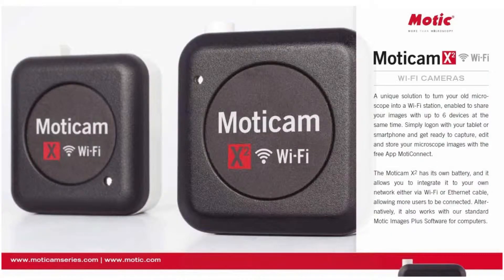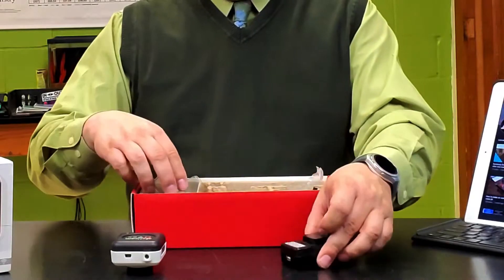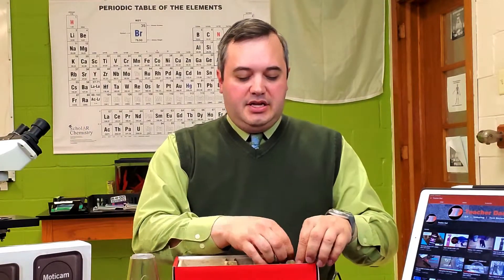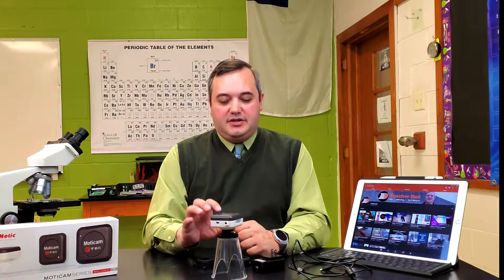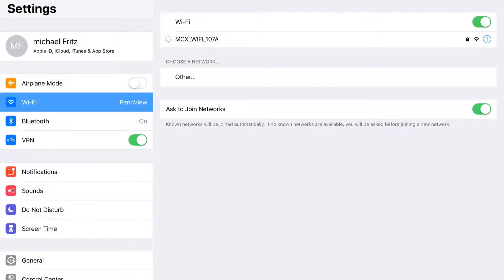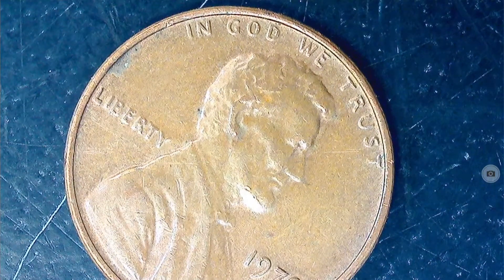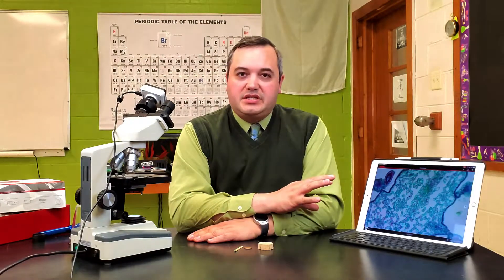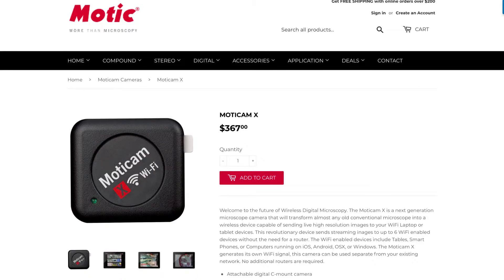How to use a WiFi microscope and macro camera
Moti is a company that makes wireless microscopes and wifi camera attachments for traditional microscopes.

The moticam x2 generates a wifi signal that up to 6 devices can connect to simultaneously. The camera mounts to the eyepiece of a microscope. The devices connected to the wifi can then display what the camera is looking at.

The x2 includes an additional stand that allows objects up to 3 inches in diameter to be magnified under the camera without a microscope.

Thanks for helping to support my Chanel through this method.

Moticam x:
Moticam x3: